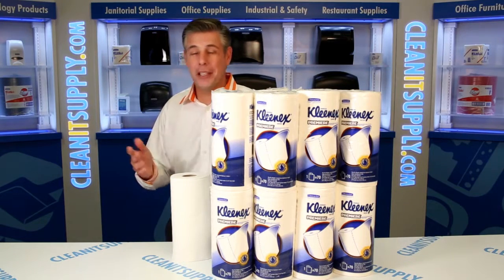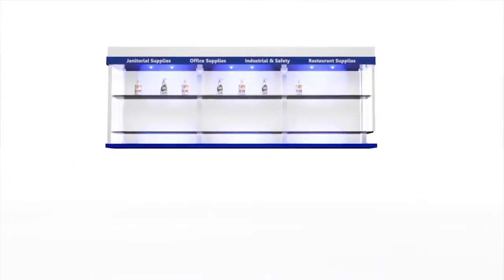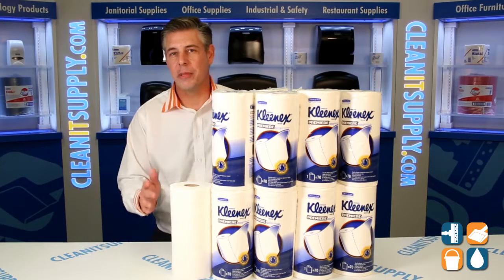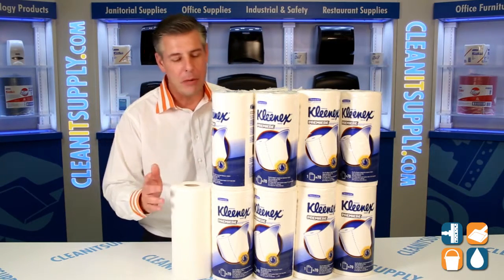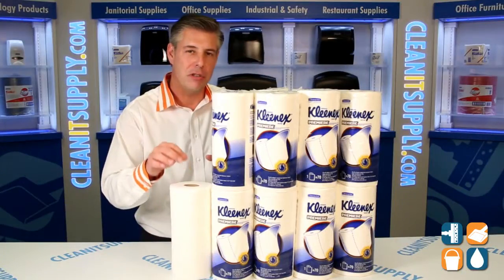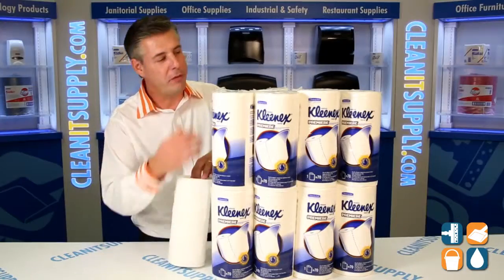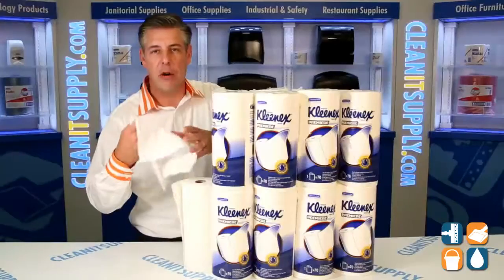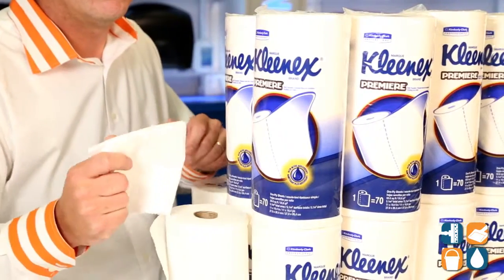Kleenex 13964 Premiere Kitchen Paper Towel Rolls, 24 Rolls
Break room spills. kitchen messes, no worry with Kleenex Premiere Kitchen Paper Towel Rolls and watch your spill disappear.  Great for any commercial or residential kitchen.  Kleenex a brand trusted for a gentle hand-drying experience and built tough for absorbency.  When buying in bulk there never is a worry of running out.